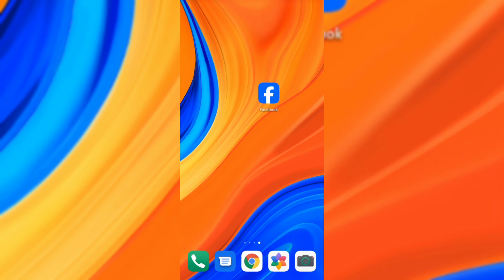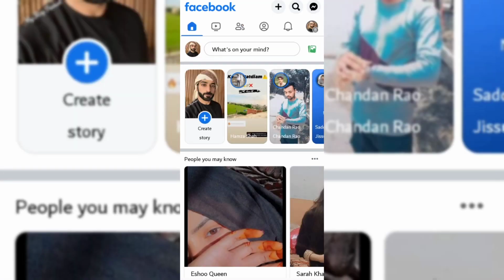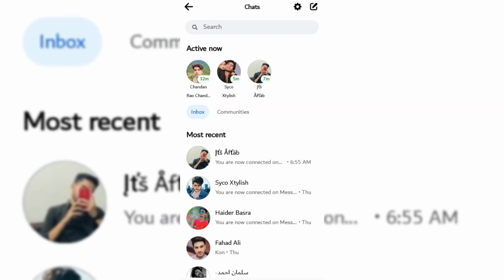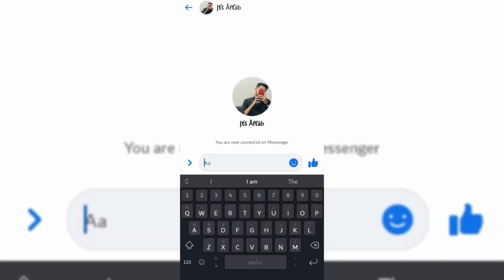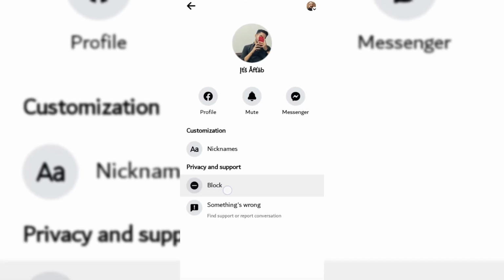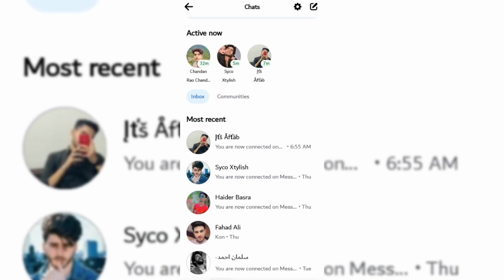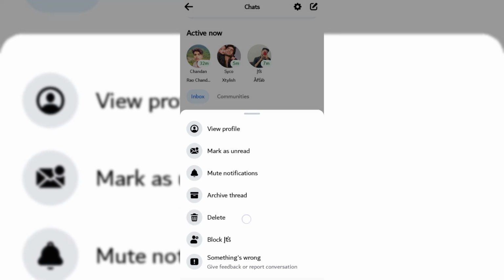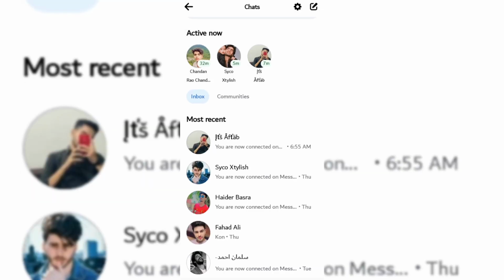How to Delete Someone on Facebook Messenger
Learn How to Remove a Contact from Facebook Messenger in Easy Steps

Are you wondering how to eliminate someone from your Facebook Messenger contacts list? In this video tutorial, we will guide you through the simple steps to delete someone on Facebook Messenger. With our easy-to-follow instructions, you can quickly remove any unwanted contacts from your Messenger account.

Queries Solved:
1. How to delete someone on Facebook Messenger
2. Steps to remove a contact from Facebook Messenger
3. Easy guide to eliminate unwanted contacts from Messenger

Follow our step-by-step guide and learn how to remove someone from your Facebook Messenger account.